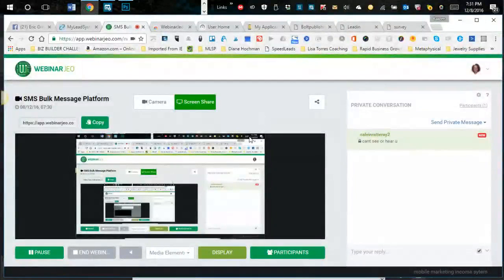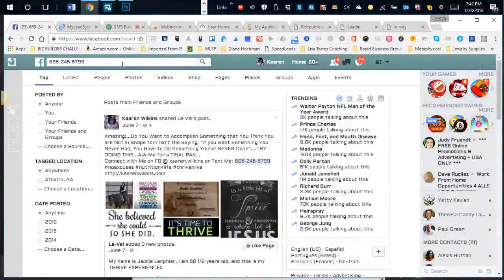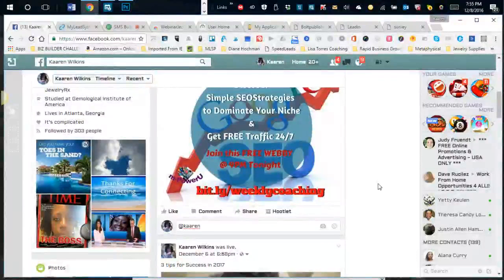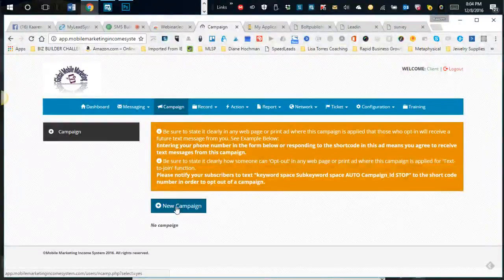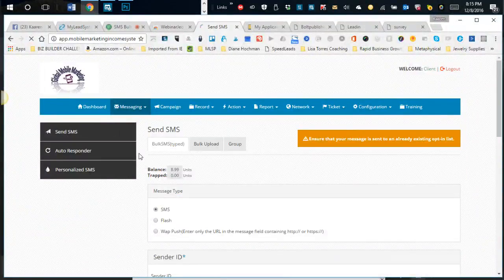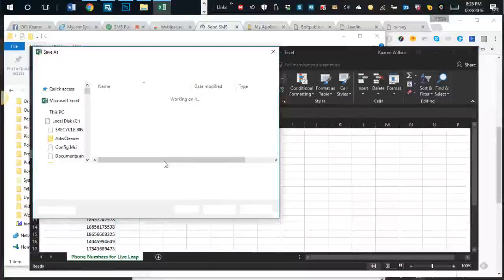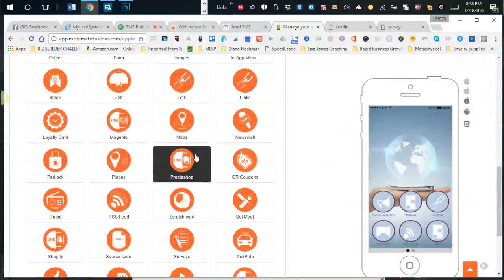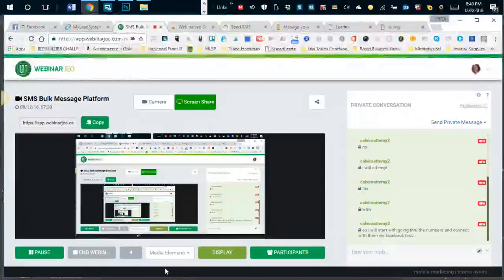How SMS Text Message Marketing Can Generate Leads & Sales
How I generated over 14k leads, 3380 subscribers  & sales using this sms bulk text message platform